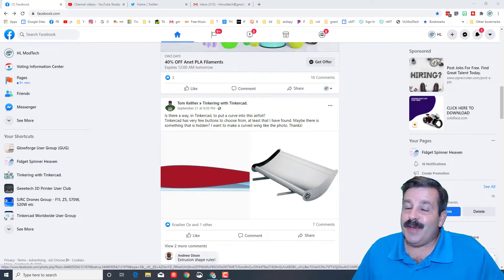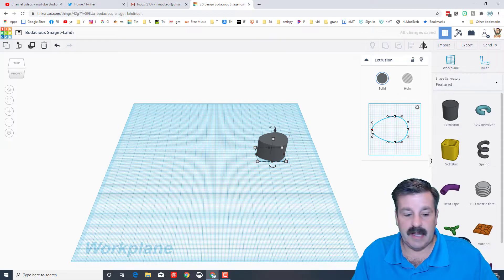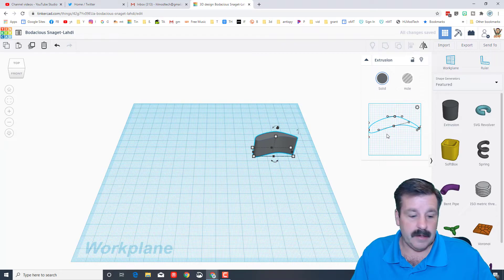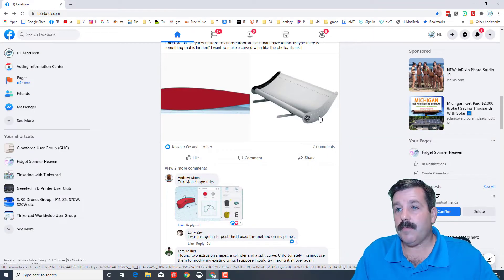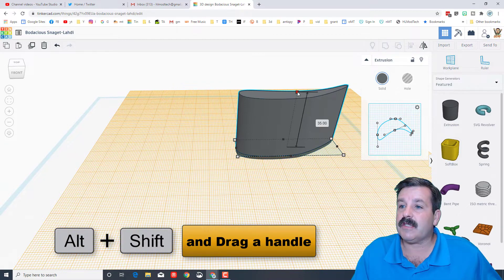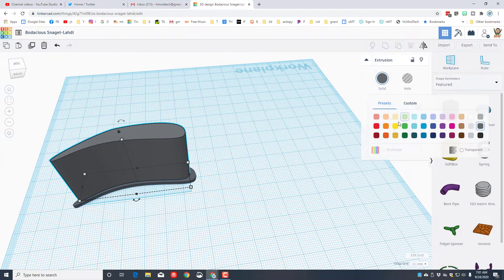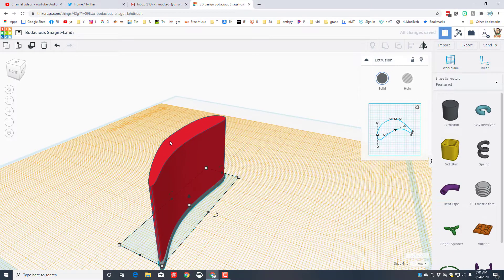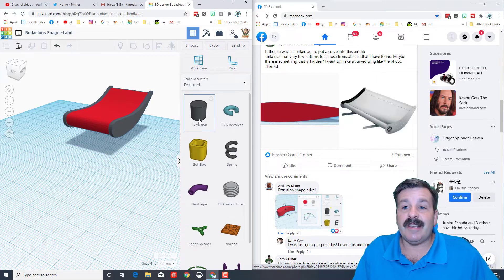Unlock The Secrets Of Designing Spoilers in Tinkercad! Wings & Airfoils too. 💯🤯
Unlock The Secrets Of Designing Spoilers in Tinkercad! Wings & Airfoils too. 💯🤯  A user needed an airfoil, so here is a pretty nifty technique for whipping one up. Have a glorious day & Keep Tinkering!